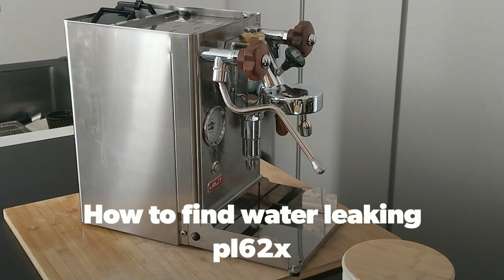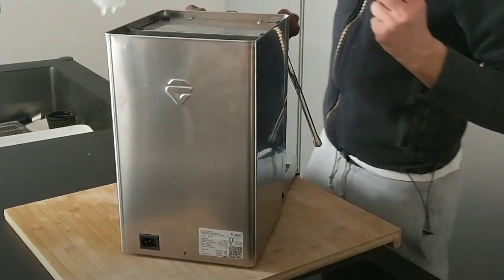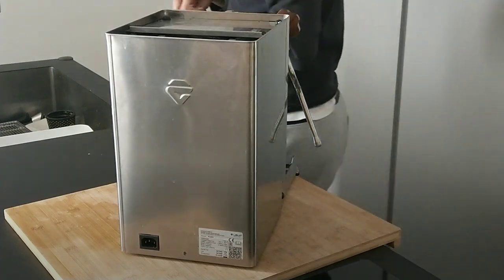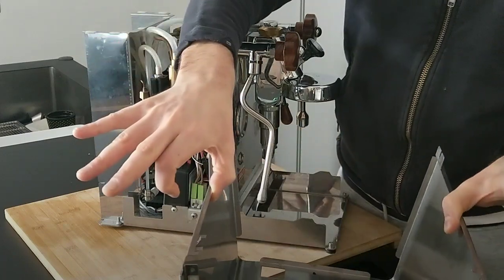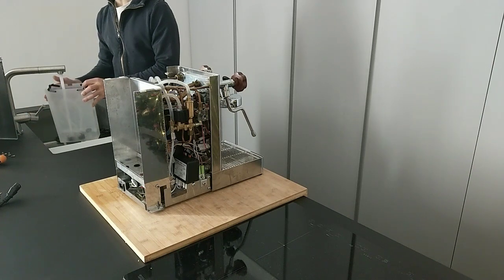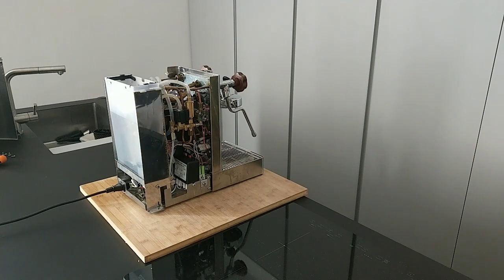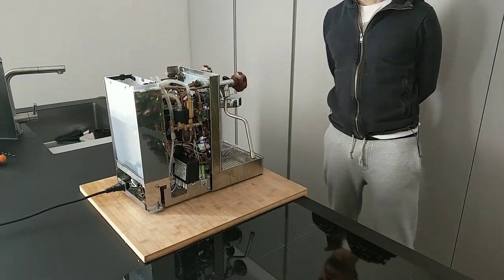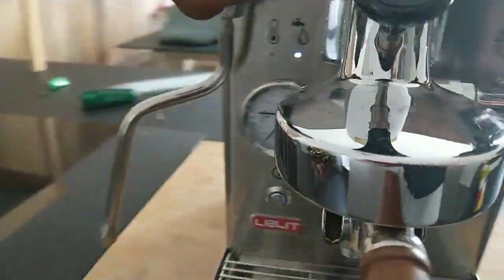pl62x How to find a water leak come cercare una perdita